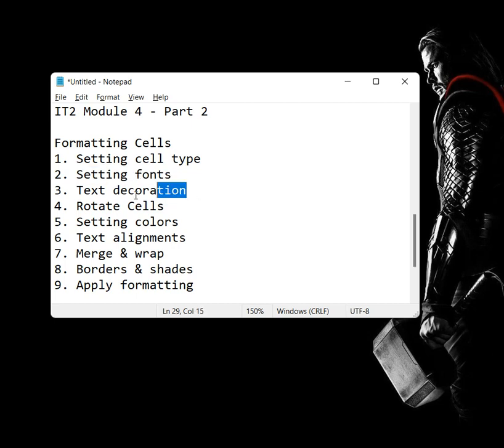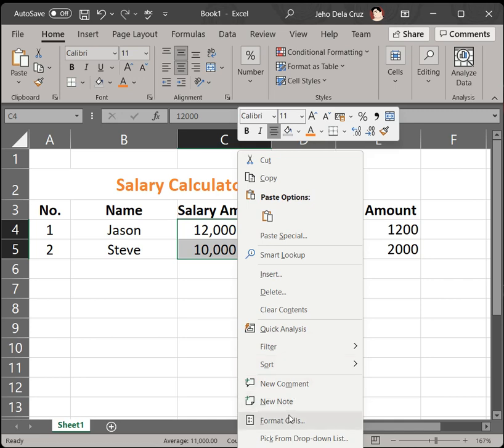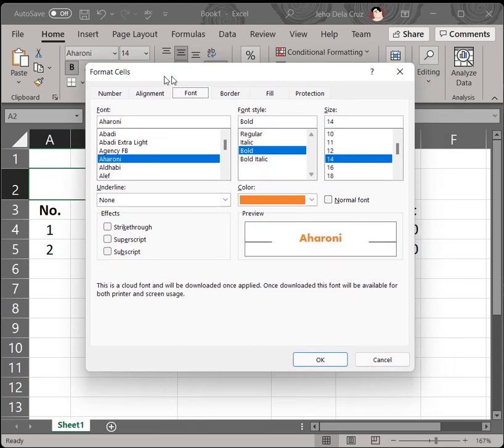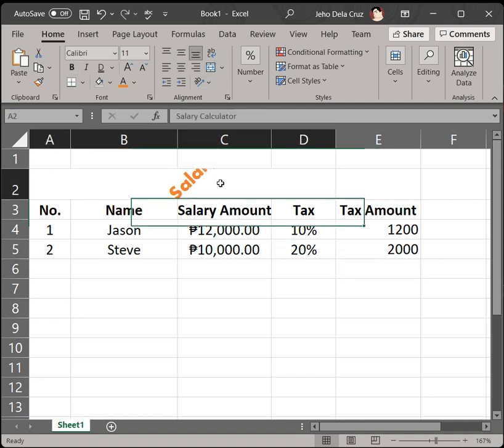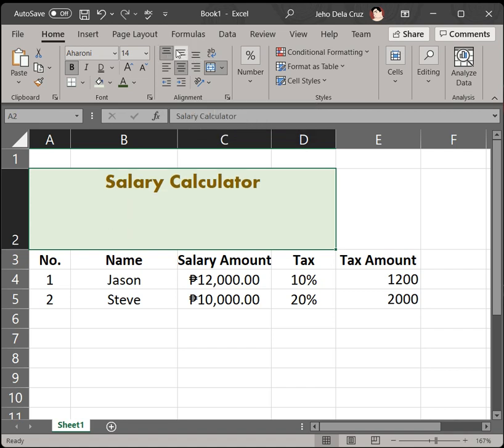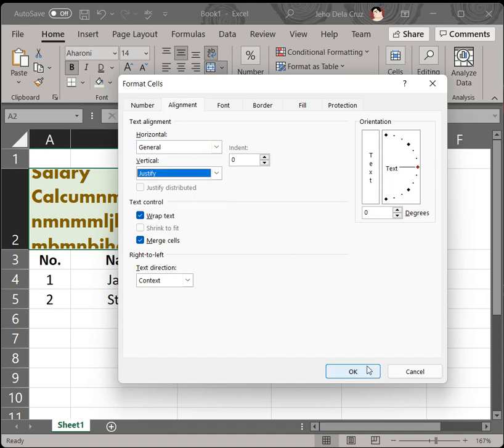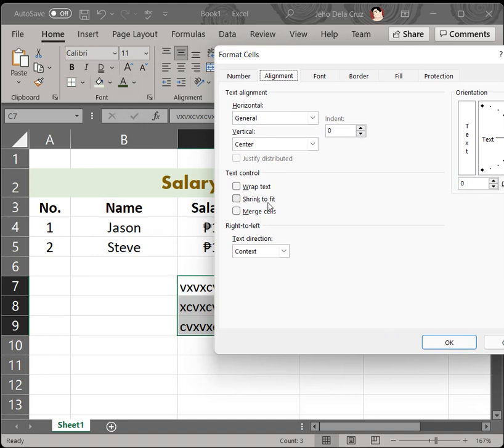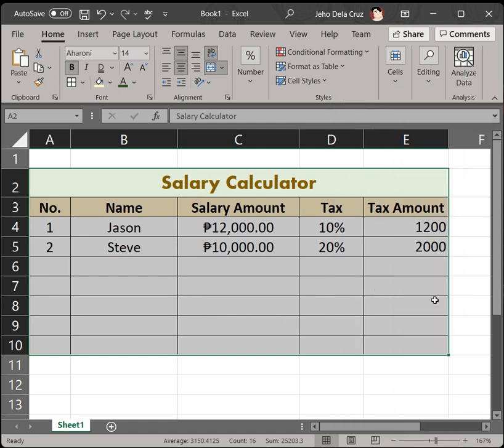IT2 Module 4 Part 2